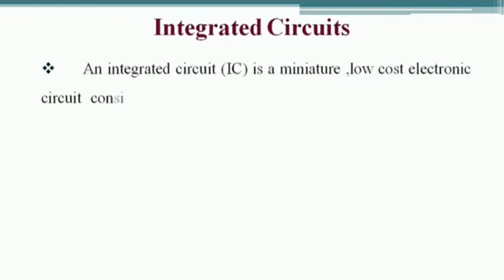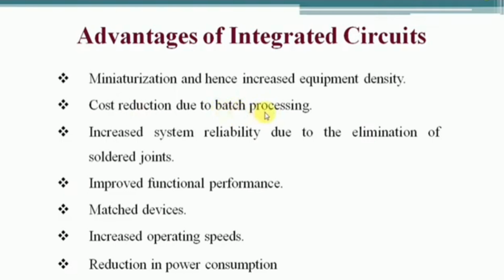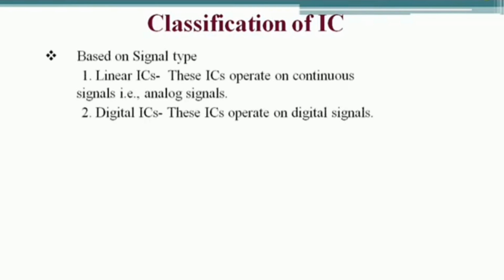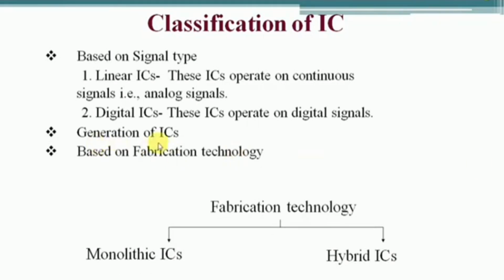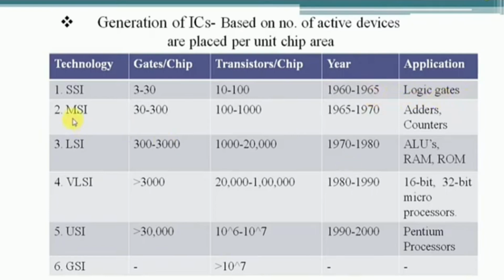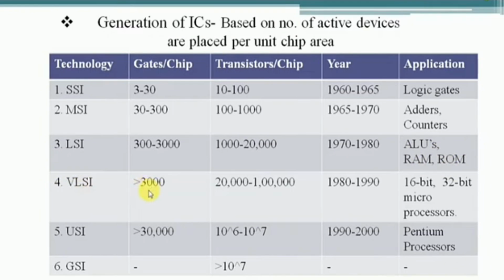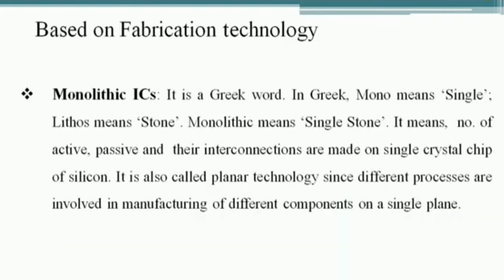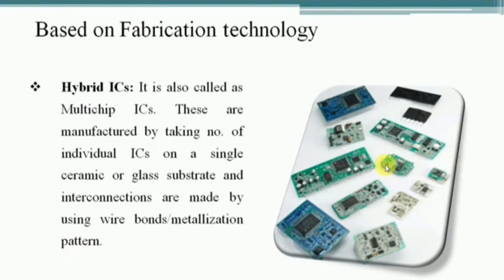Integrated circuit(IC) & its Classification|| Operational Amplifier || uLearn EduOnline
This video shows what is an Integrated circuit along with the advantages of IC over discrete components. Further more, how the ICs are classified are also explained.

uLearn EduOnline